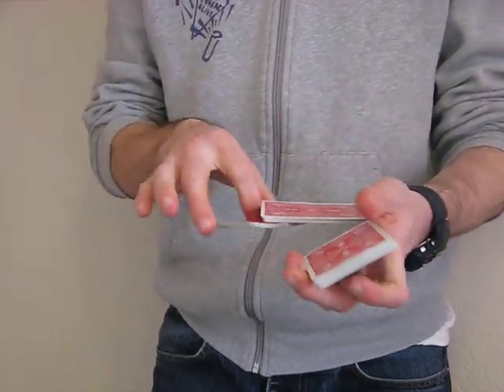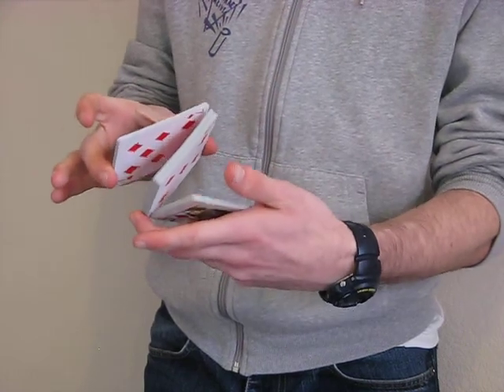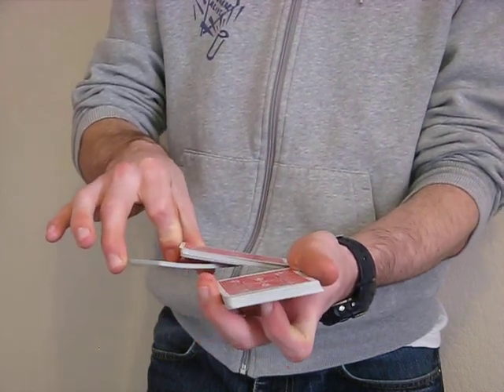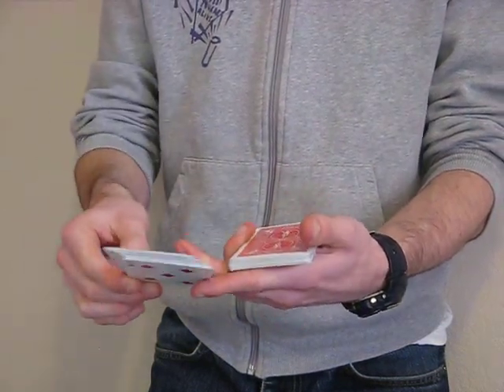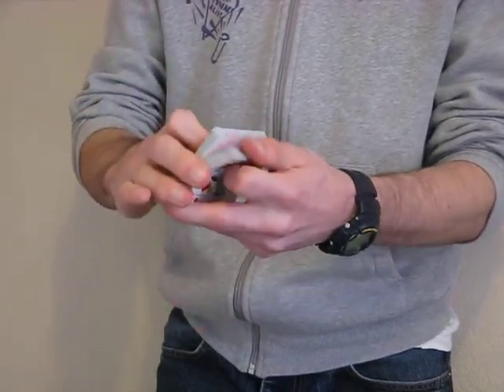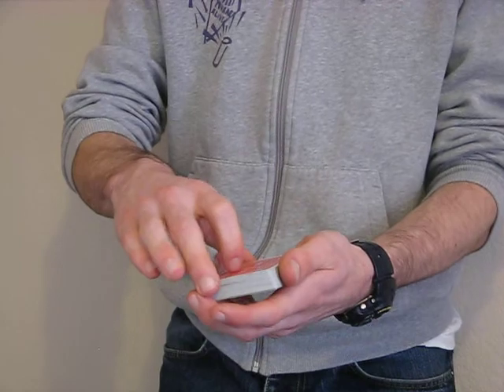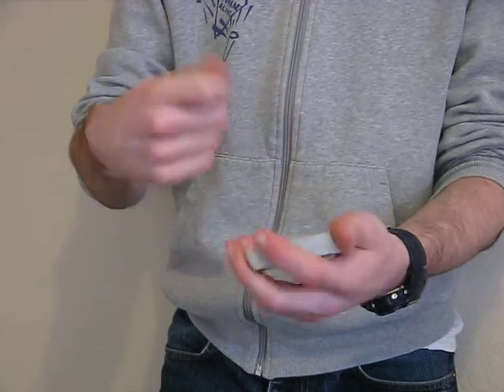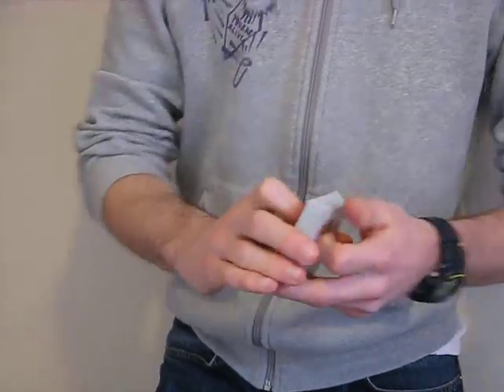I Just Found This Card Flourish Tutorial from 2010!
I've been doing magic a loooonng time! That was bought home to me recently, when I found this video from 2010! It's a card flourish move that I came up with, and bizarrely decided to call it the triple cut. Why not give it a go?!